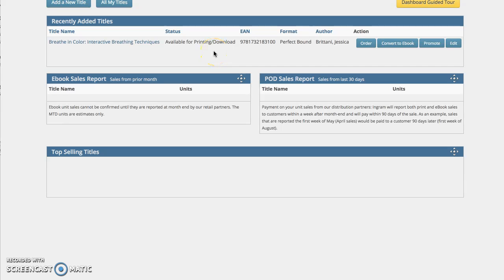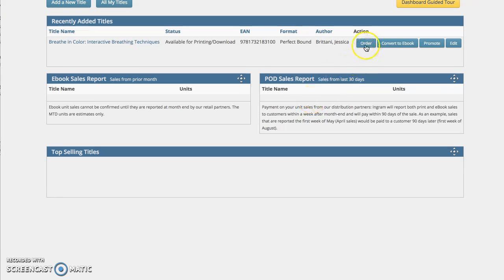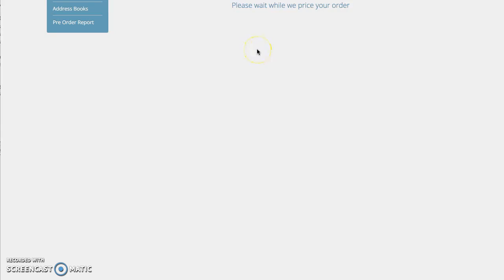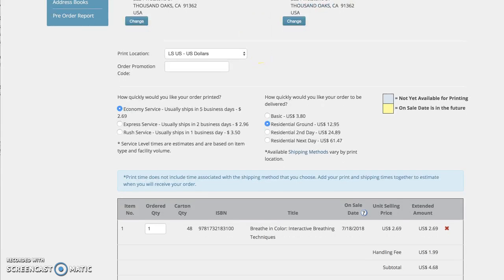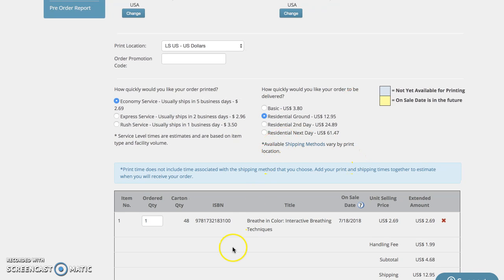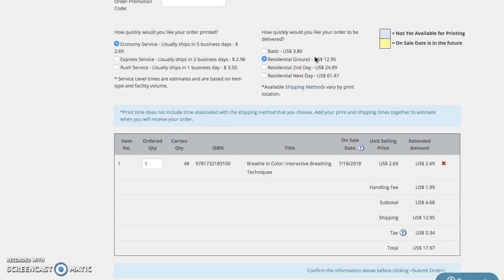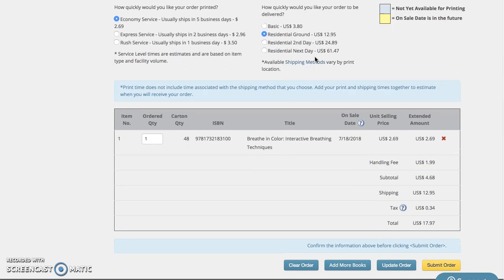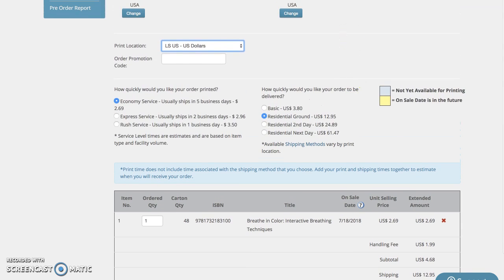Ordering copies of your book on IngramSpark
how to place an order for books on IngramSpark